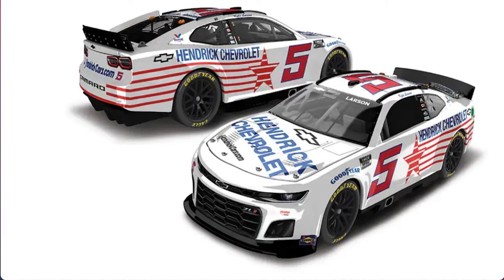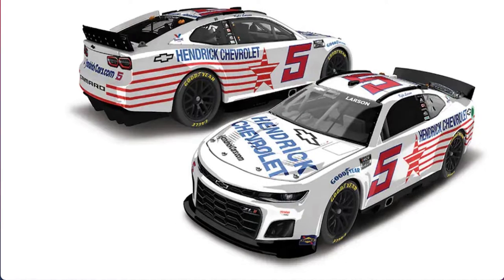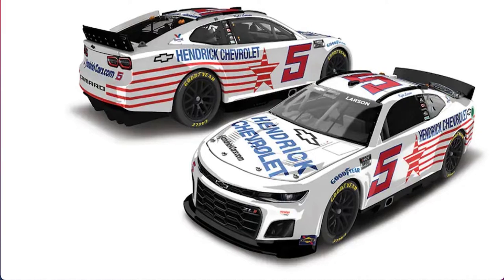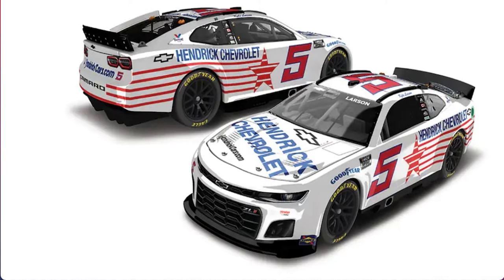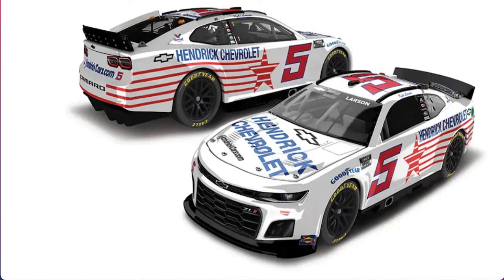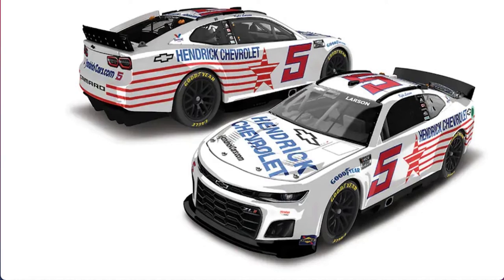Kyle Larson's Throwback Paint Scheme at Darlington 2022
I know Kyle Larson's throwback paint scheme was announced last week along with running two Xfinity races for Rick Hendrick in the fall, but I was extremely busy with my college final exams which didn't give me enough time to gather my reaction video of what I felt about Kyle Larson's throwback scheme.  Now that I have a four-month summer vacation, I got plenty of time to actually put as many YouTube videos as possible whether it is me playing video games on my Xbox to recording NASCAR races with my iPhone, this will help me critique my YouTube videos a bit so they are all about quality, not quantity.  Hope you sit back, relax, and enjoy my reaction video to the Kyle Larson Throwback Paint Scheme for Darlington 2022!

If you want to view more 2022 NASCAR Cup Season playlist video content, click on this link here to view all my gameplay playlist

WhatiFRacing
RealRadman

Thumbnail Photo Credits:  Kyle Larson's Throwback Paint Scheme for Darlington (fanatics.com)